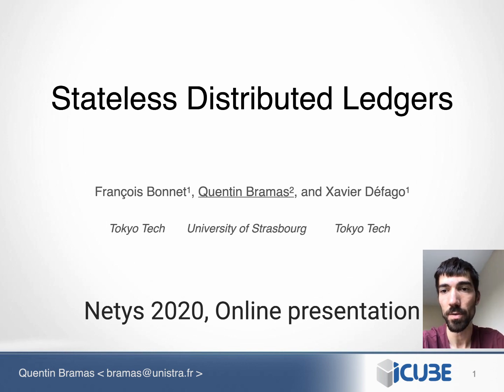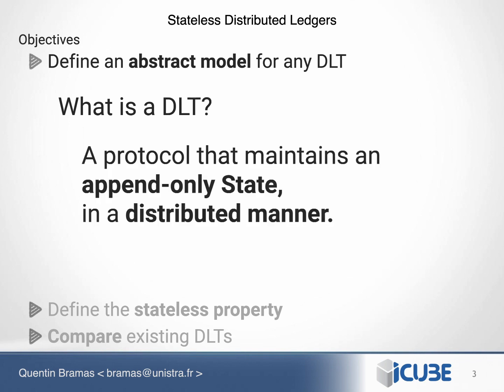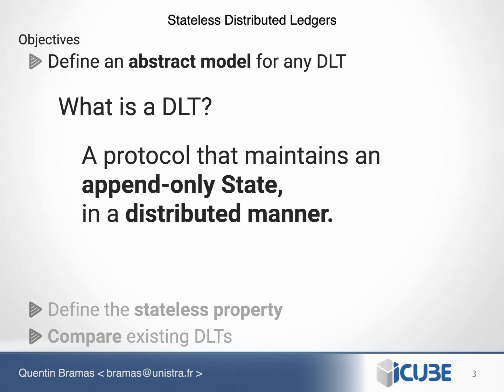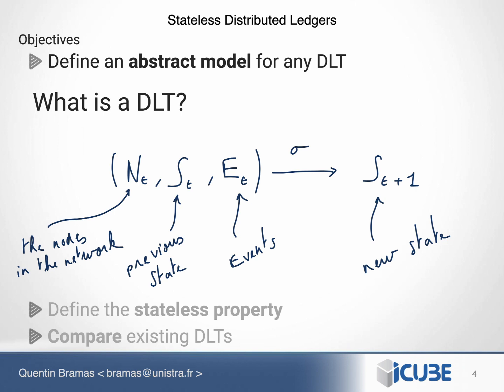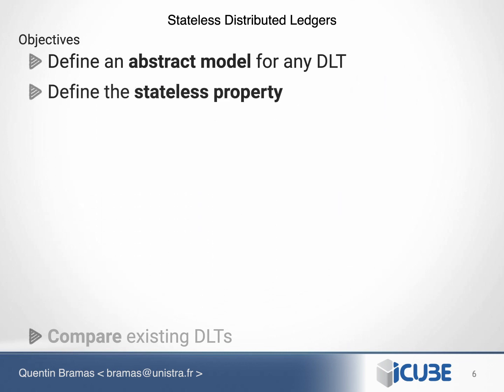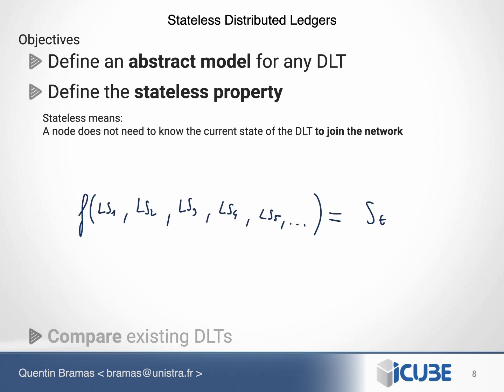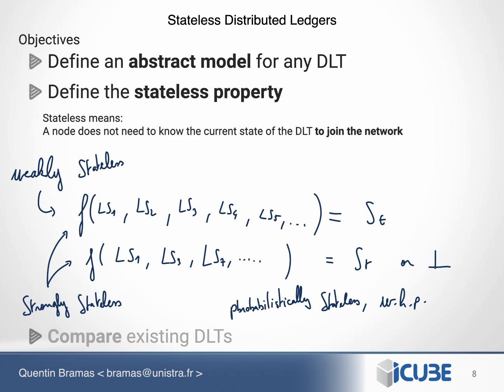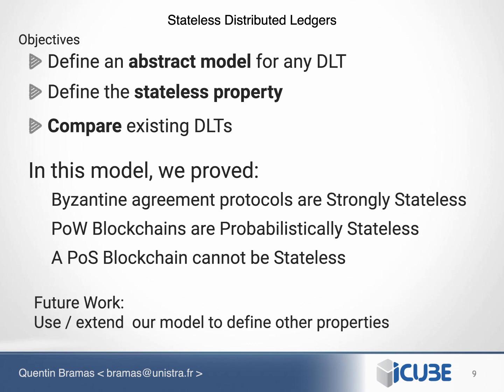NETYS2020 - Stateless Distributed Ledgers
By François Bonnet, Quentin Bramas and Xavier Défago.
(Short paper)